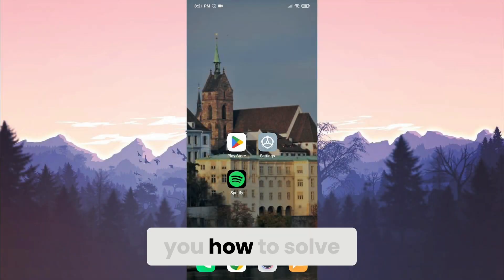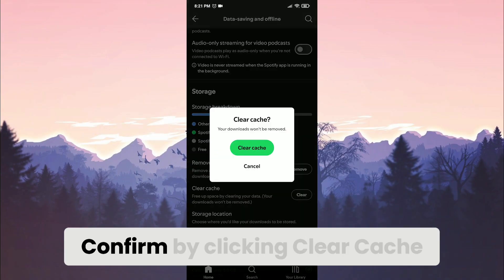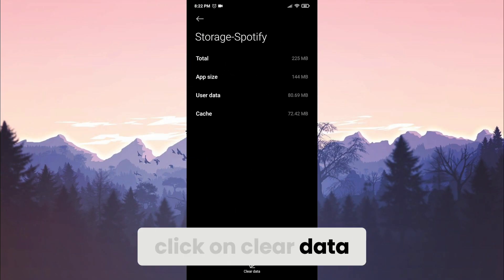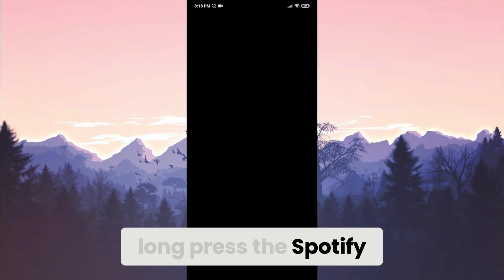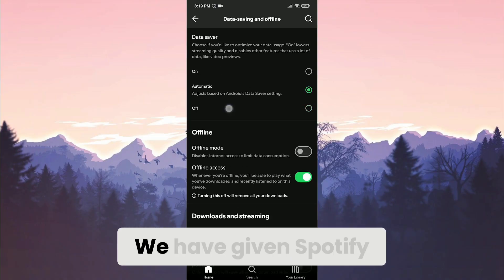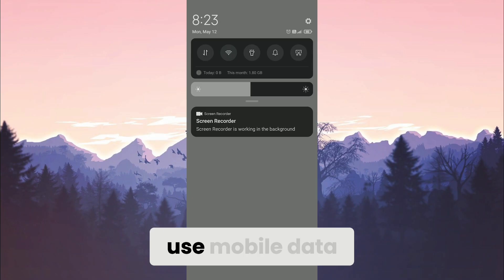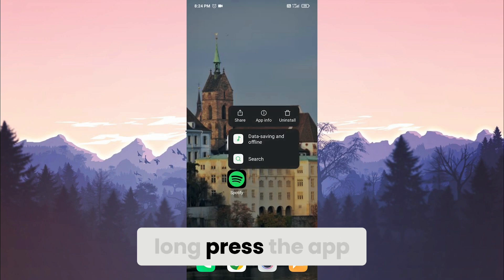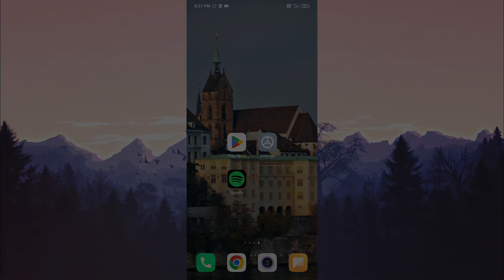Fix Spotify Not Showing Album Art Problem | Spotify Album Art Not Showing on Lock Screen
Here's how to fix Spotify not showing album art. This problem is searched as Spotify album art not showing on lock screen and how to fix grey songs on Spotify. In this video I showed you how to solve Spotify not showing album cover.

Video Parts:
00:00 How to Fix Spotify Not Showing Album Art
00:10 Solution 1
01:08 Solution 2
01:55 Solution 3
02:24 Solution 4
02:44 Ending & Outro